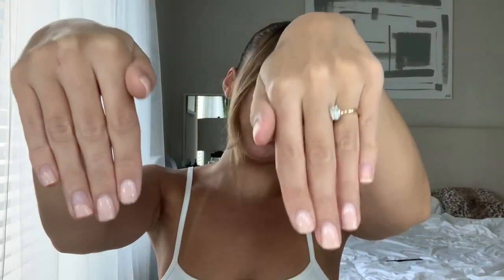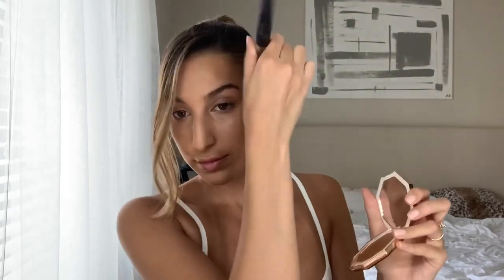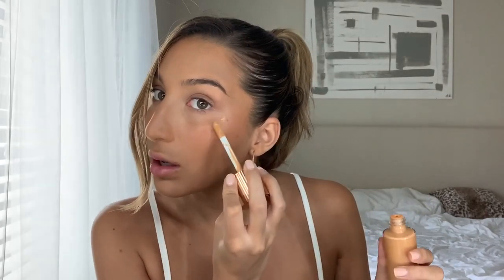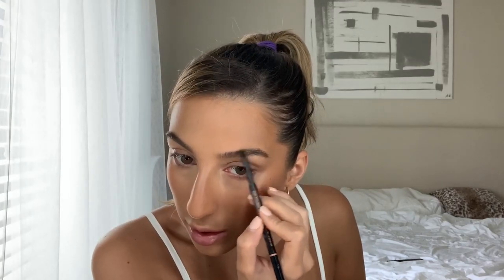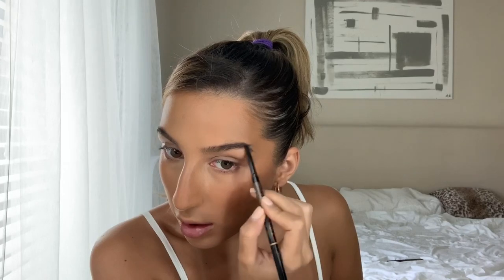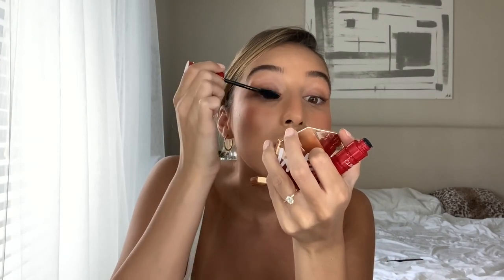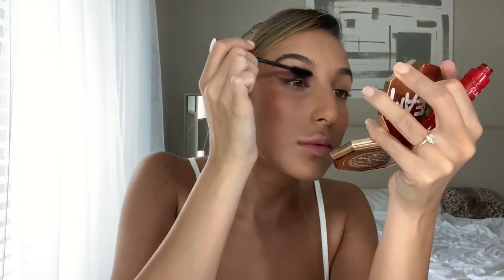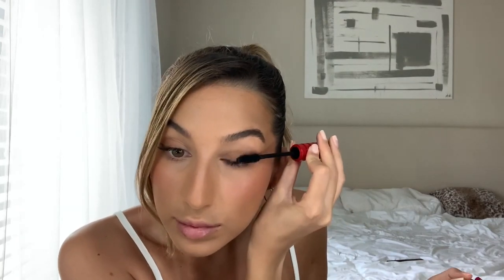Quick Everyday Makeup | alexandria barnes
Products Mentioned
Dior Makeup Face & Body Foundation shades 3.5N & 4N
Nars Radiant Creamy Concealer shades Macadamia & Biscuit
Fenty Beauty Cream Bronzer in Hunnie Glaze
Fenty Beauty Cream Bronzer in Rosé Latte
Becca Sunlit Bronzer in Capri Coast
Charlotte Tilbury Airbrush Flawless Powder in shade 2
MAC Cork Lipliner (on eyes)
Nars Climax Mascara
Maybelline Great Lash in Clear for Brows
Anastasia Beverly Hills Brow Wiz in Medium Brown
Charlotte Tilbury Iconic Nude Lipliner
NYX Cosmetics Nude Truffle Lipliner